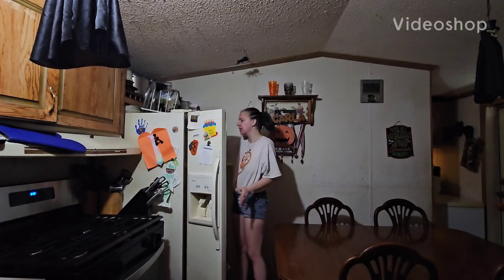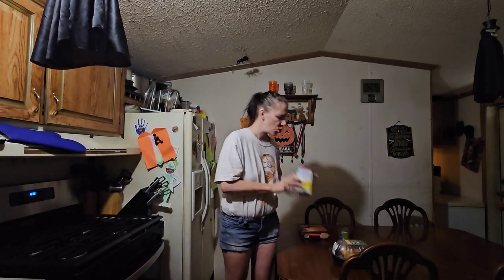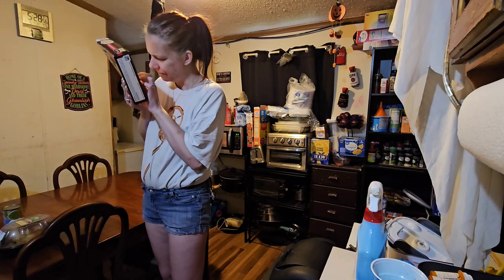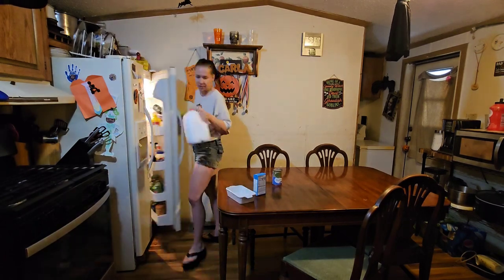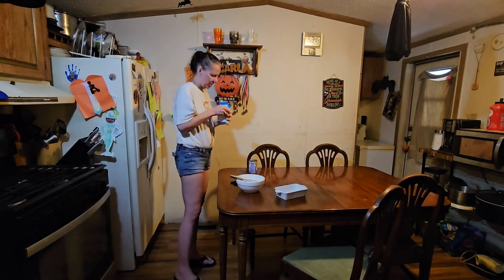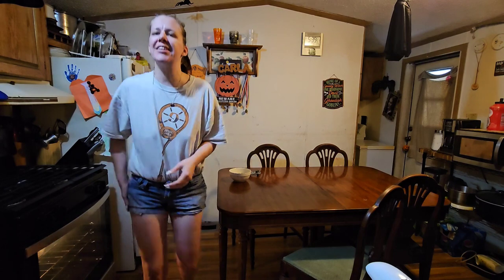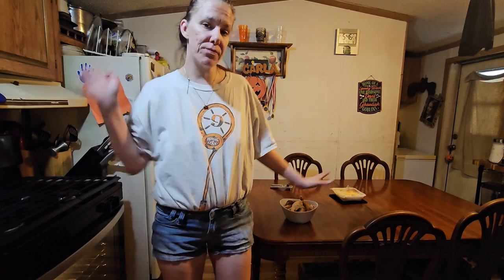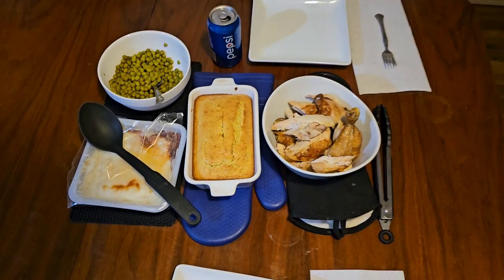rotisserie chicken dinner